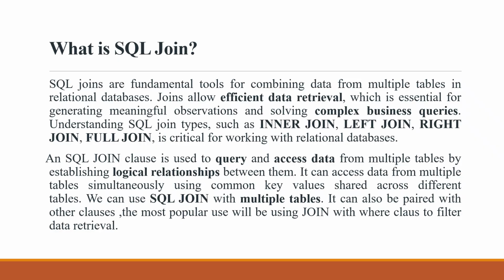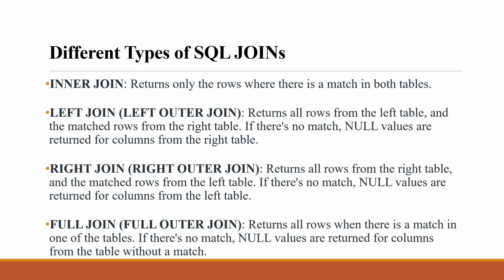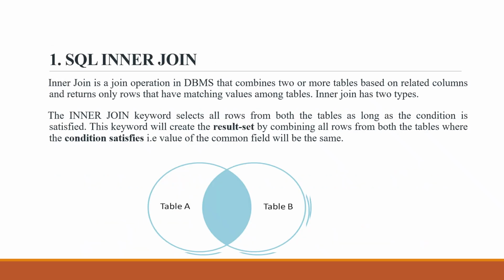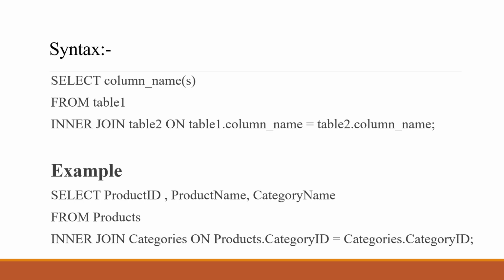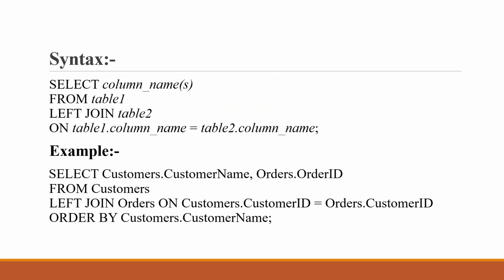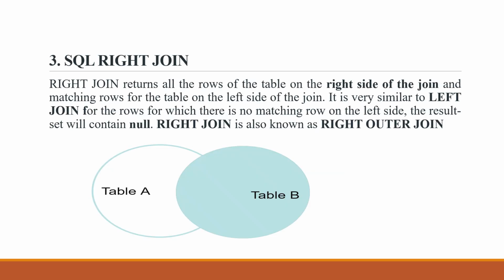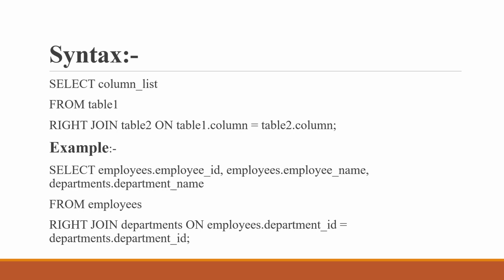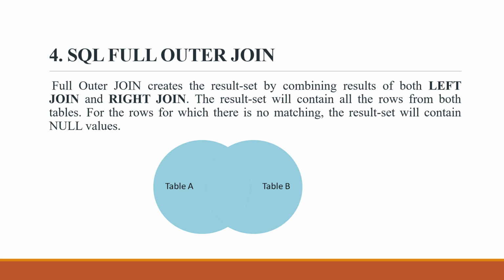Joins in DBMS